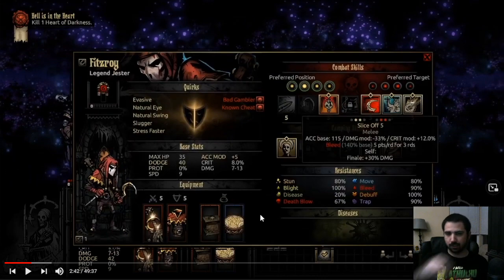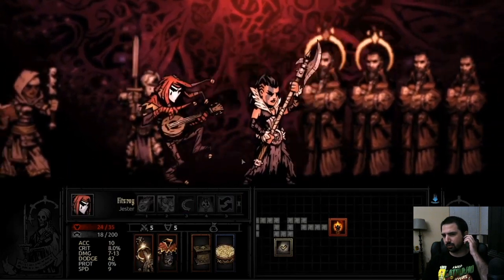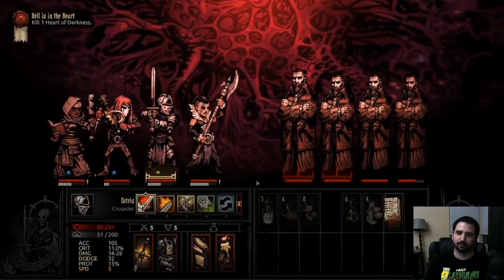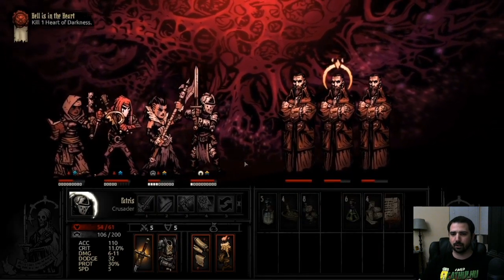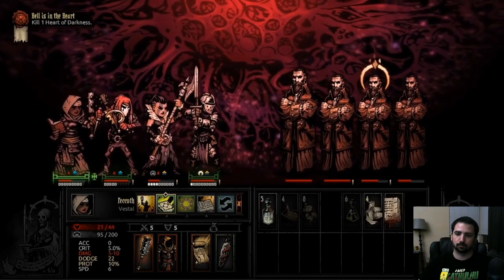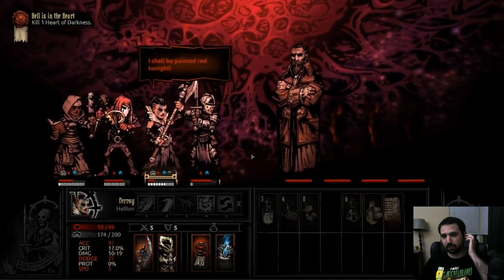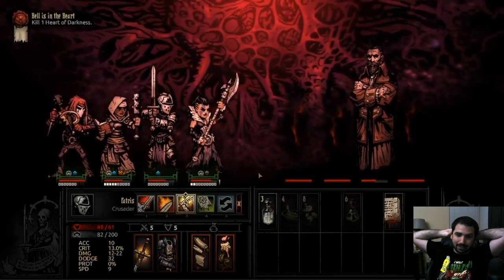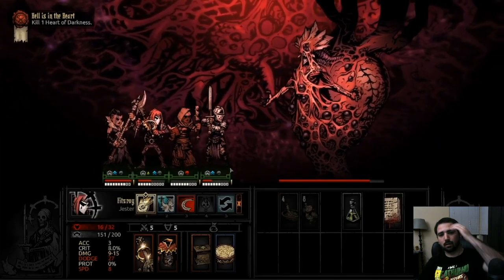Heartbreaker of Darkness: Reviewing Viewer Runs [Part 45] - Darkest Dungeon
Finding out how a Bloodmoon run went wrong at the last possible second. In the immortal words of the Ancestor, "It is a travesty".